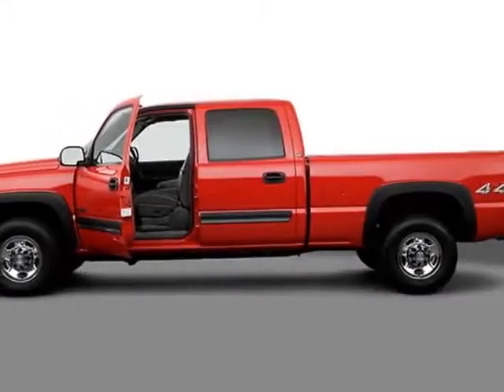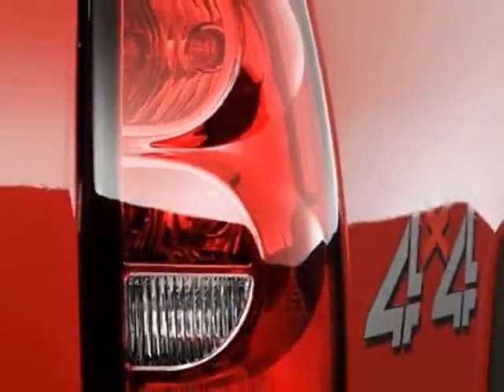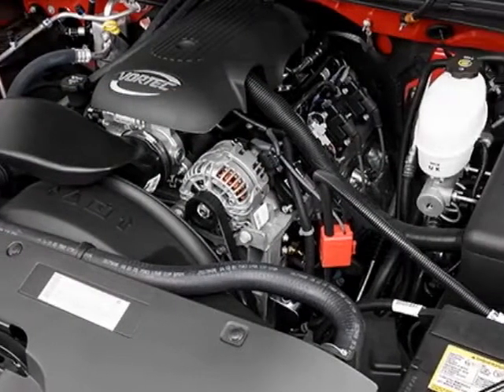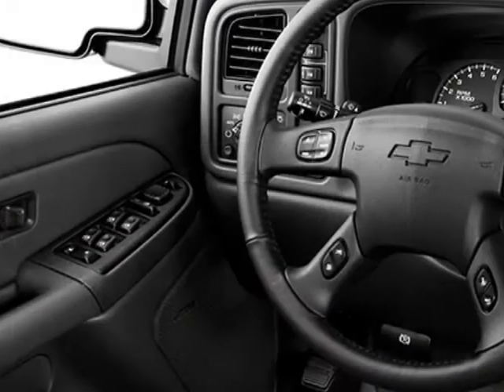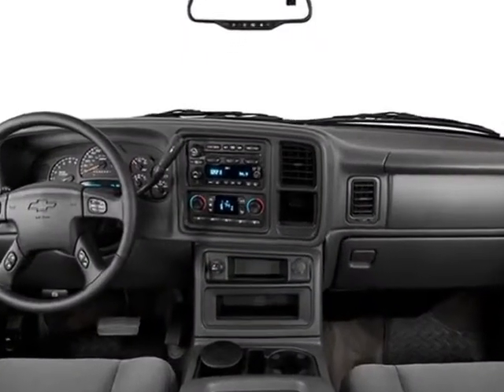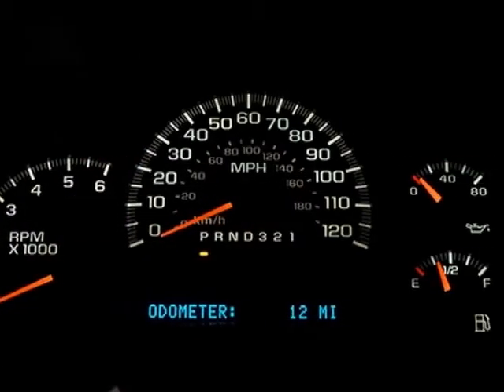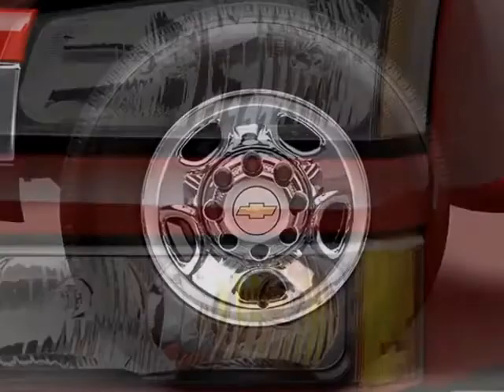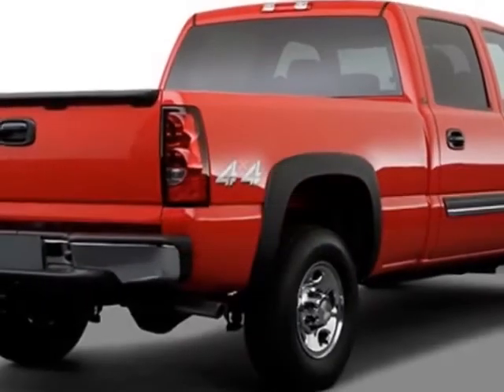2007 Chevrolet Silverado 1500HD Classic 2WD Crew Cab 153.0" LT1 Truck - Wilkesboro, NC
Empire Chrysler Dodge Jeep Ram, Wilkesboro, NC - Crew Cab 1LT 2WD - 6.0L V8 - Auto - Cloth - Power - Keyless - XM Radio